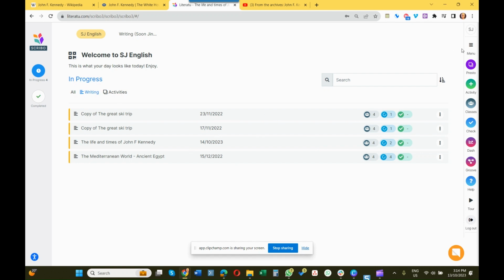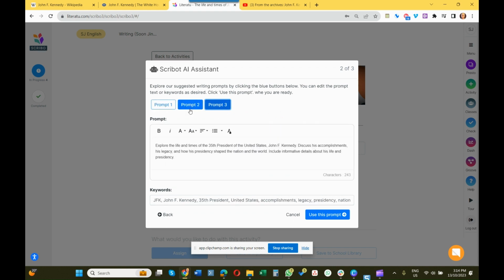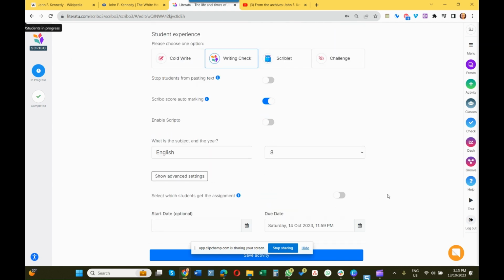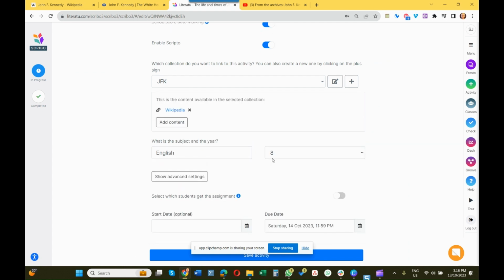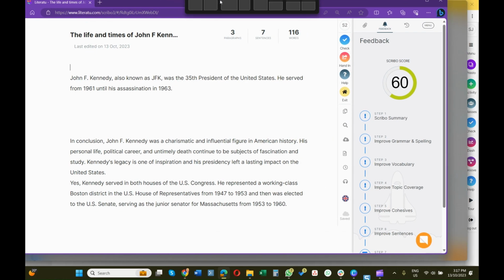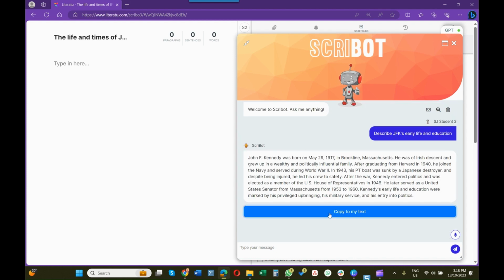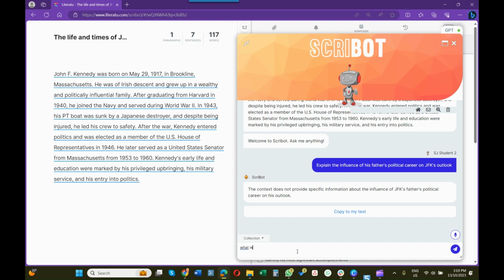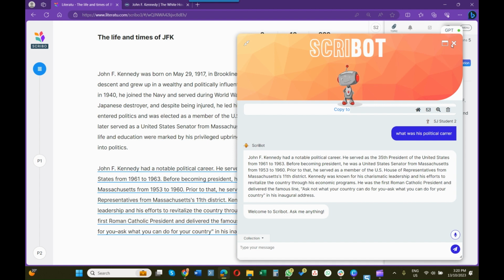Content Collections Demo on how to set up and show